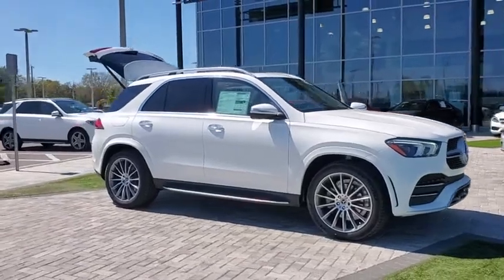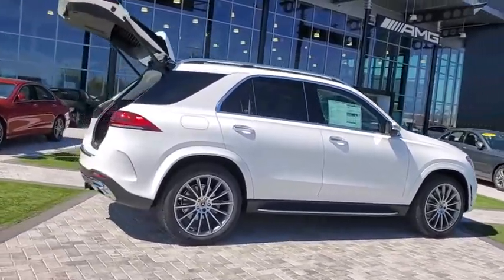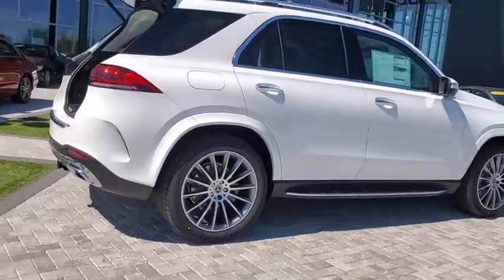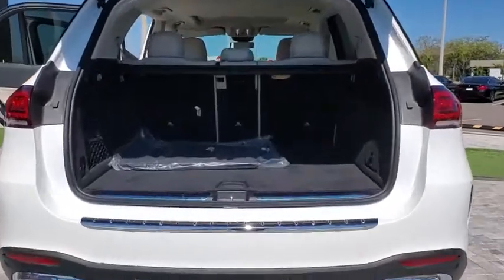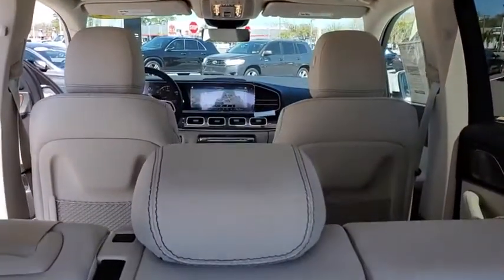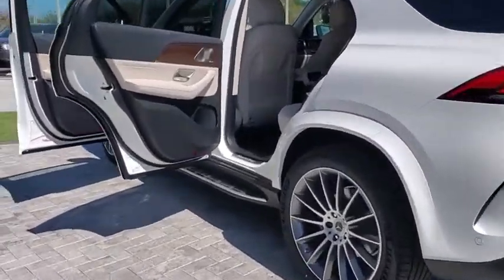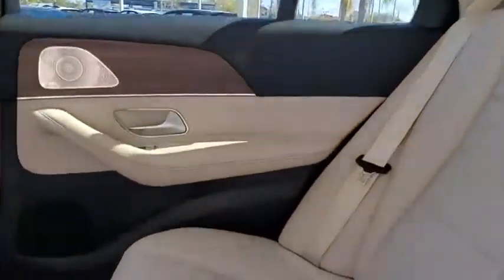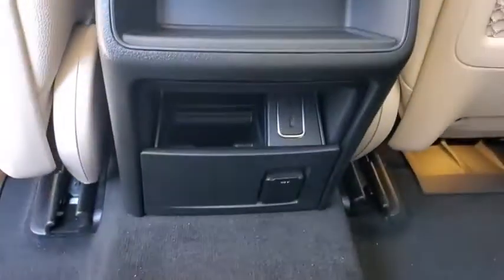2021 Mercedes-Benz GLE Tampa, Clearwater, St. Petersburg, Pinellas Park, Largo, FL MA426592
Polar White New 2021 Mercedes-Benz GLE available in Tampa, Florida at Crown Mercedes of St. Petersburg. Servicing the Clearwater, St. Petersburg, Pinellas Park, Largo, FL area.
2021 Mercedes-Benz GLE GLE 350 - Stock#: MA426592 - VIN#: 4JGFB4JBXMA426592

8302 US Hwy 19 N

Axle Ratio: 3.69|Wheels: 19 Twin 5-Spoke|Heated Power Front Seats w/Driver Memory|MB-Tex Leatherette Seat Trim|Radio: MBUX Multimedia System|Smartphone Integration|Apple CarPlay|Aerial for GPS|eCall Emergency System|MBUX Voice Control|MB Navigation|Live Traffic|HD Radio|SiriusXM Radio|Wide Screen Media Display|Heated Front Bucket Seats|Wireless Charging|4-Way Lumbar Support|Speed-sensing steering|Split folding rear seat|Steering wheel memory|Steering wheel mounted audio controls|Telescoping steering wheel|Tilt steering wheel|Traction control|Trip computer|Turn signal indicator mirrors|Weather band radio|Auto-dimming Rear-View mirror|8 Speakers|Speed-Sensitive Wipers|Compass|AM/FM radio: SiriusXM|Exterior Parking Camera Rear|Emergency communication system: eCall Emergency System|Premium audio system: MBUX|Navigation system: MBUX|Apple CarPlay/Android Auto|4-Wheel Disc Brakes|Air Conditioning|Electronic Stability Control|Front Bucket Seats|Front Center Armrest|Power Liftgate|Spoiler|Tachometer|ABS brakes|Adjustable head restraints: driver and passenger, rear w/tilt|Alloy wheels|Anti-whiplash front head restraints|Auto tilt-away steering wheel|Auto-dimming door mirrors|Automatic temperature control|Brake assist|Bumpers: body-color|DVD-Audio|Delay-off headlights|Driver door bin|Driver vanity mirror|Dual front impact airbags|Dual front side impact airbags|Four wheel independent suspension|Front anti-roll bar|Front dual zone A/C|Front reading lights|Fully automatic headlights|Garage door transmitter: HomeLink|Genuine wood console insert|Genuine wood dashboard insert|Genuine wood door panel insert|Heated door mirrors|Heated front seats|Illuminated entry|Knee airbag|Leather steering wheel|Low tire pressure warning|Memory seat|Occupant sensing airbag|Outside temperature display|Overhead airbag|Panic alarm|Passenger door bin|Passenger vanity mirror|Power adjustable front head restraints|Power door mirrors|Power driver seat|Power moonroof|Power passenger seat|Power steering|Power windows|Radio data system|Rain sensing wipers|Rear anti-roll bar|Rear fog lights|Rear reading lights|Rear seat center armrest|Rear window defroster|Rear window wiper|Remote keyless entry|Roof rack: rails only|Security system|Speed control